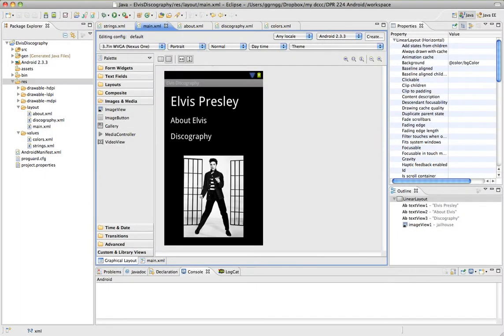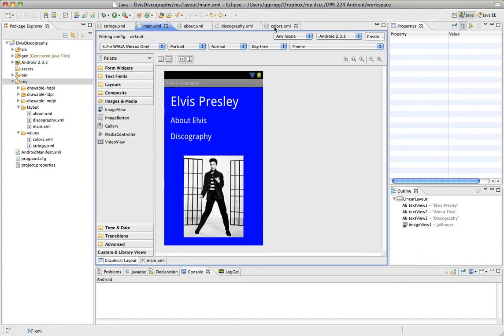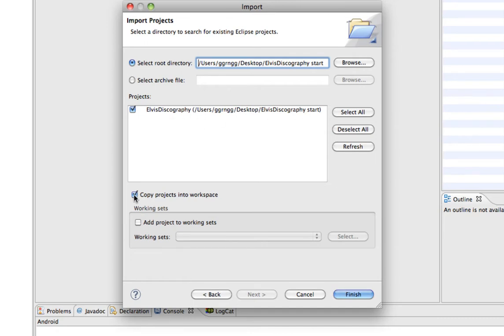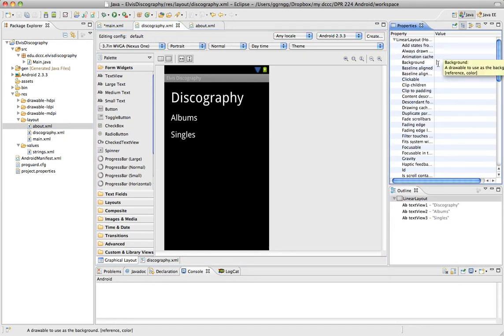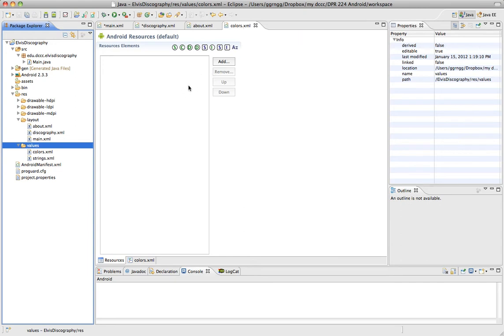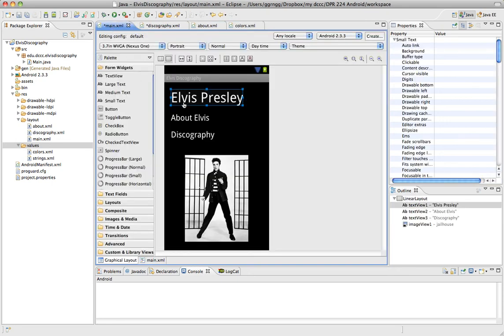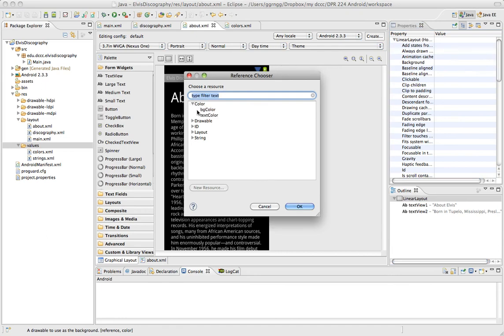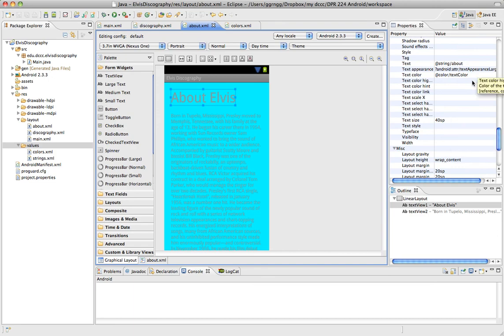Android Color Resource Files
Demonstrates how to create and use a colors.xml file to efficiently manage the colors used in an app.  You can download the sample starter files